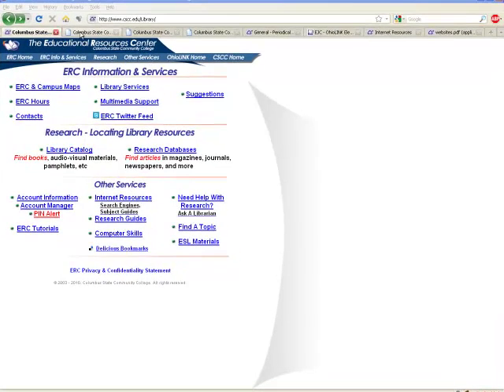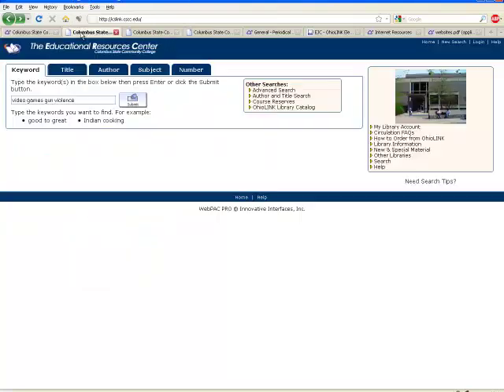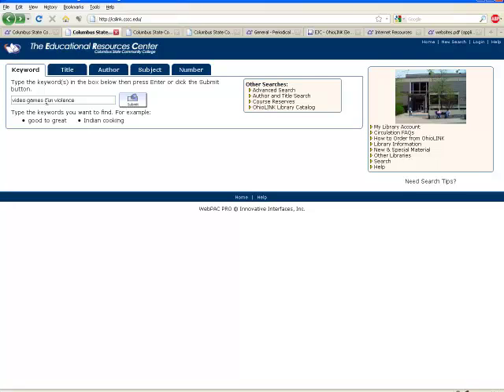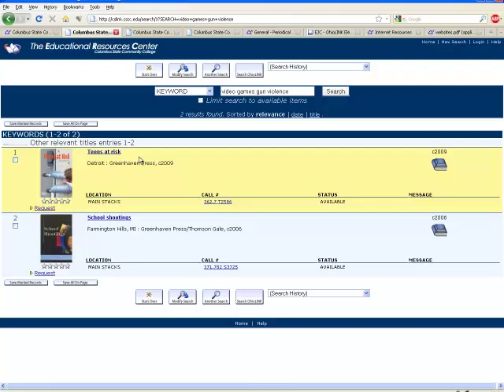CSCC Library Catalog Research Lecture Part 1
This video covers choosing a topic, stimulating personal interest in a topic, building a working thesis, beginning a basic Library Catalog search, and navigating web browsers via Tabs for easier searching.